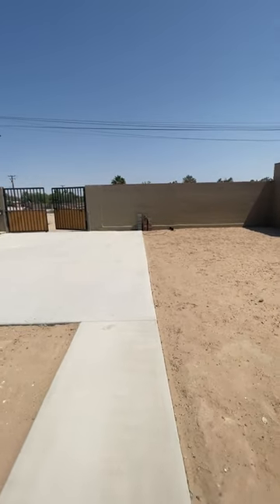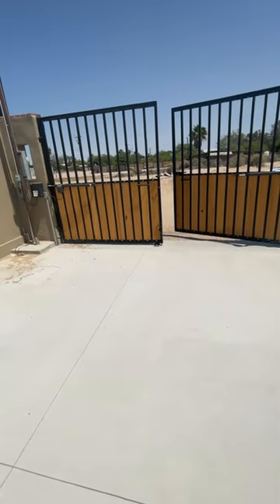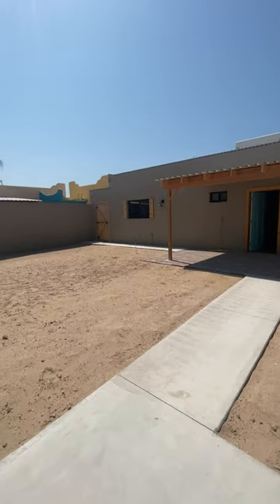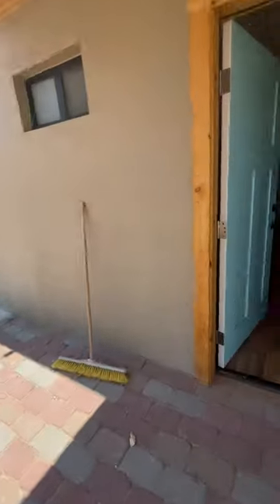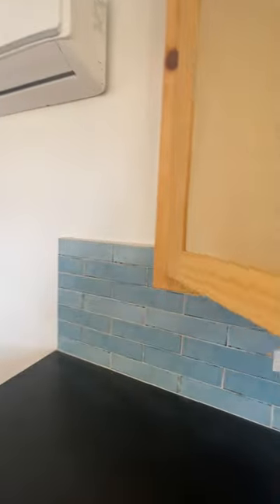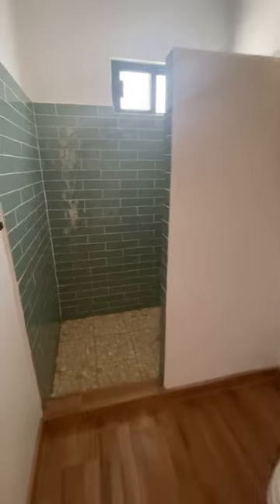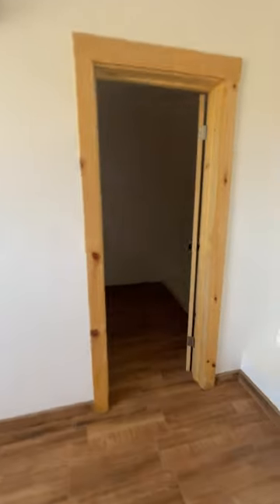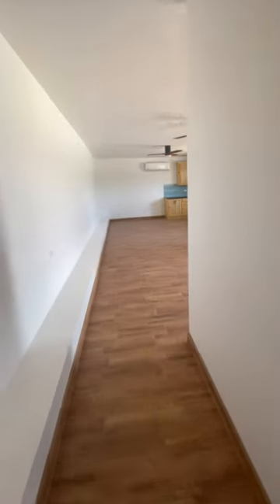1 bedroom home for sale in town. 94,900 US Dollars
Available in-town home, close to beach and shopping, new home 1 bedroom 2 bath, spacious kitchen,  listed at only 94,900.  Room for expansion.